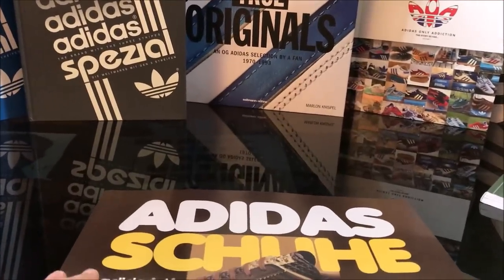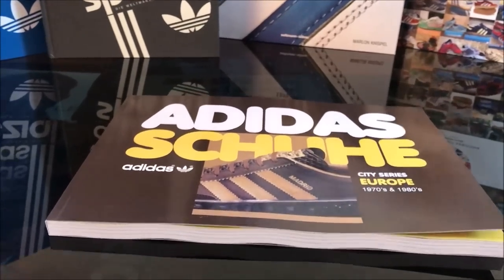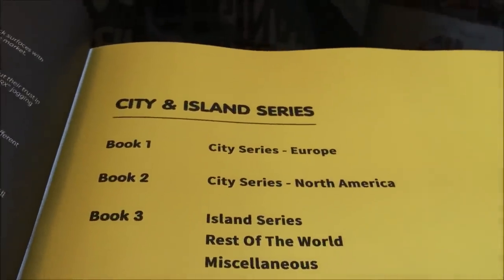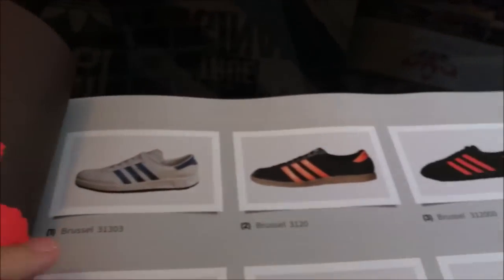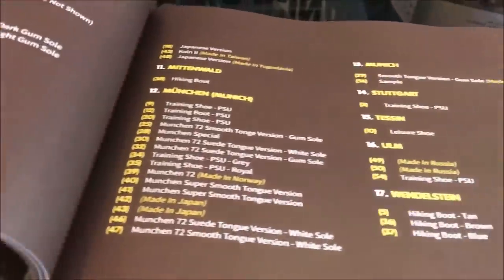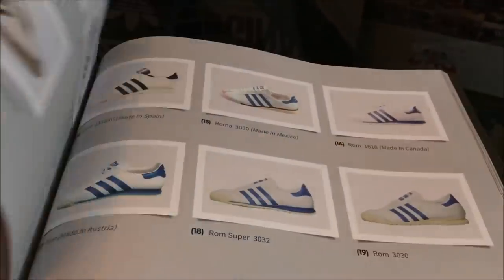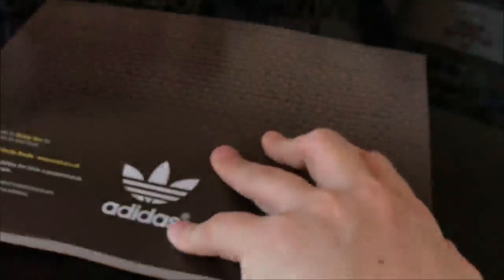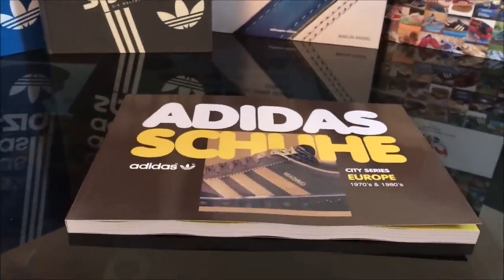Adidas Schuhe | EXCLUSIVE BOOK REVIEW !!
Exclusive look at the pre-launch sample of this fantastic new book!!

Please post in the comments if you've ordered the book :)

This is the first book in a 3 volume series covering the City and island Series from the 1970s and 1980s.

BOOK 1 - EUROPE
BOOK 2 - NORTH AMERICA (COMING SOON 2018)
BOOK 3 - ISLAND + REST OF THE WORLD (COMING SOON 2018)

Over 450 shoes from the 1970's and 1980's City Series Europe

Including information on countries of manufacture, year of production and article numbers plus different versions of the same shoe. This book will make a great addition to any collection. Use it for reference or to simply browse through, it is a must for adidas collectors and enthusiasts alike.